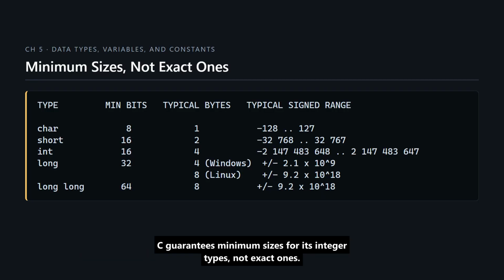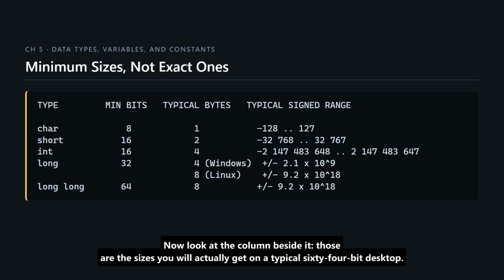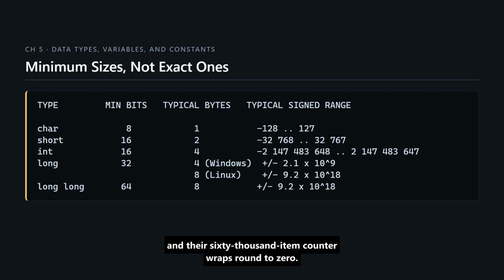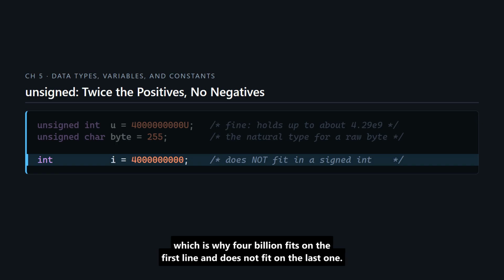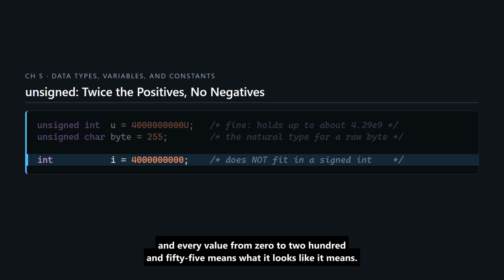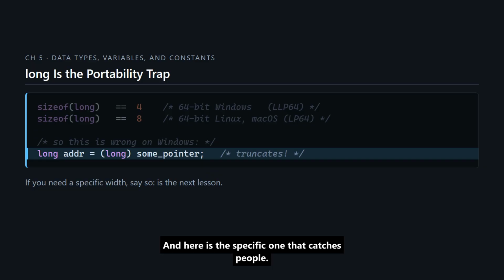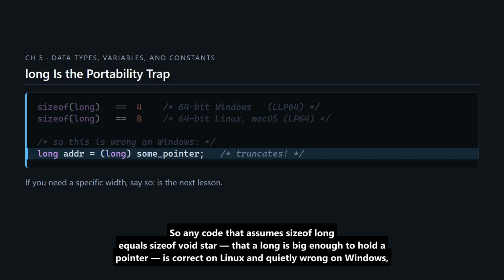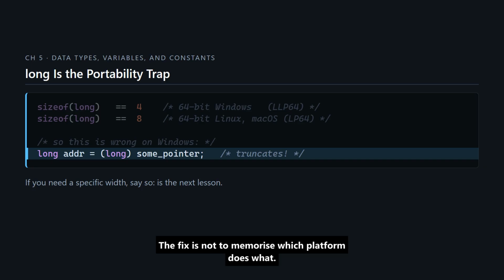C Programming #43 — The Integer Types, and What C Actually Guarantees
Chapters
  0:00 Minimum Sizes, Not Exact Ones
  1:06 unsigned: Twice the Positives, No Negatives
  2:19 long Is the Portability Trap